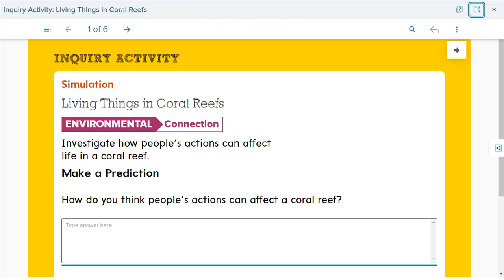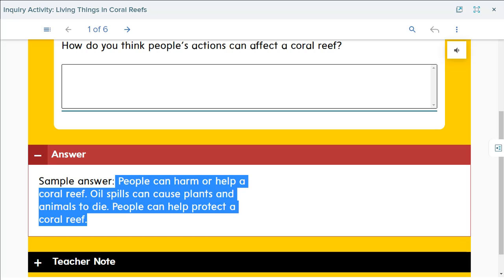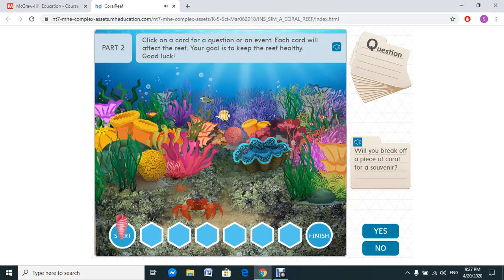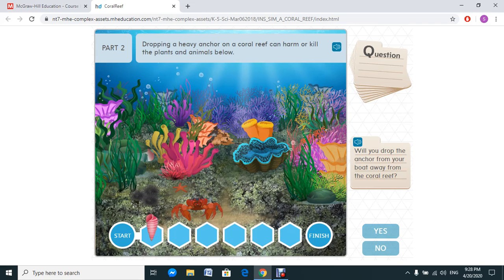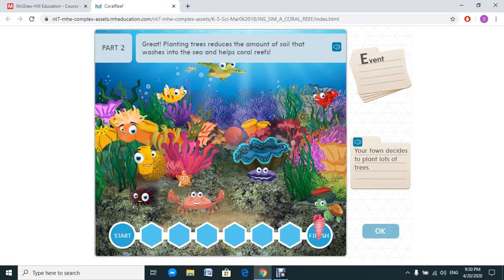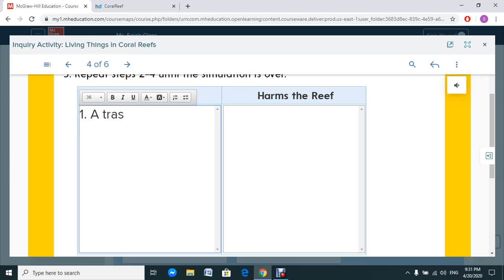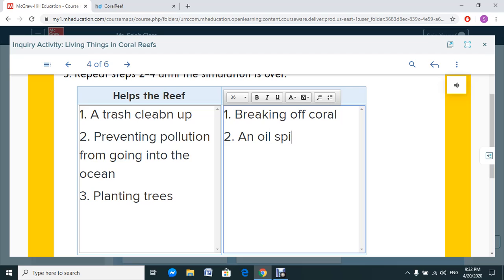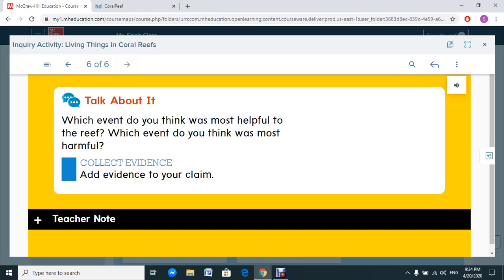Science g2 p 106 107